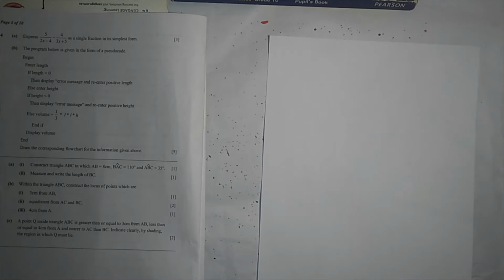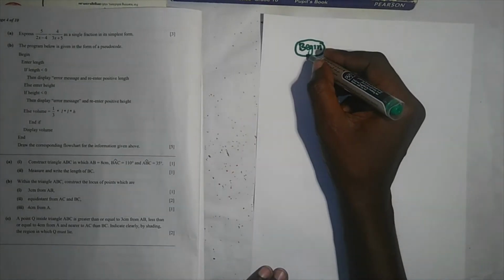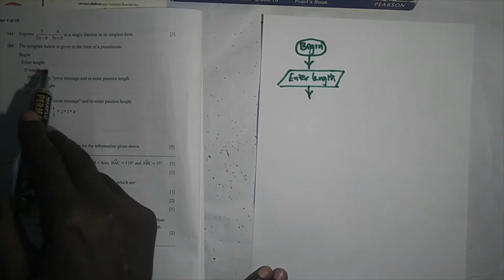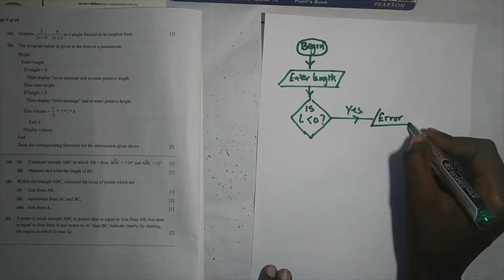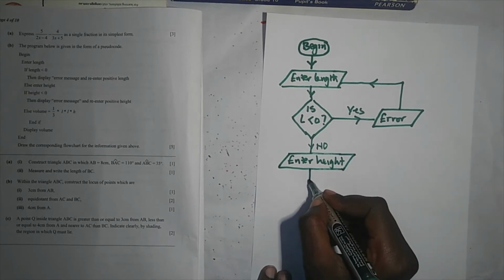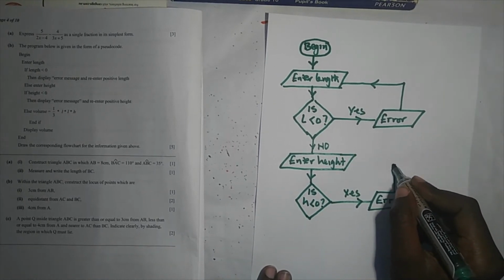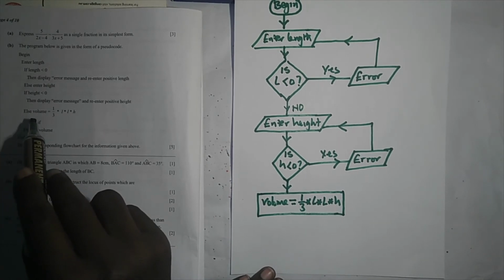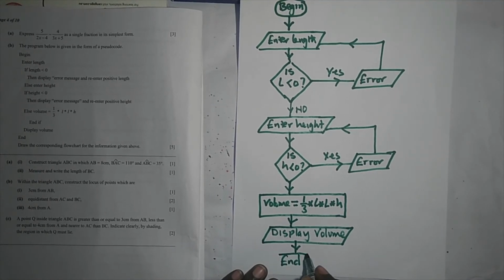Computer pt4 (How to construct a Flow Chat).